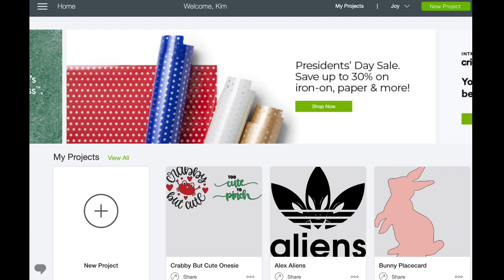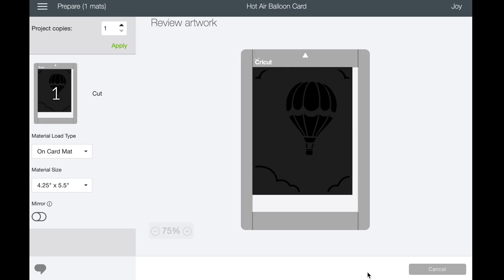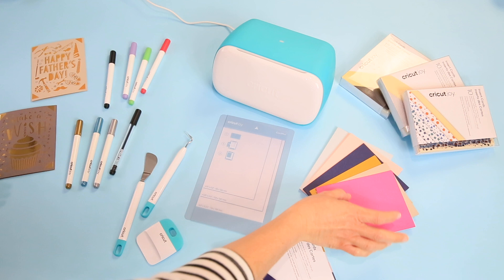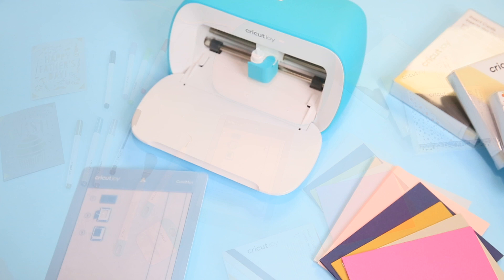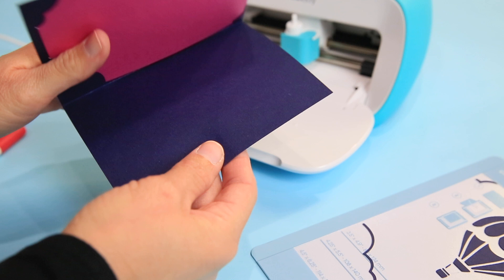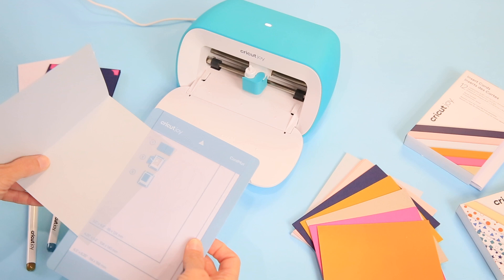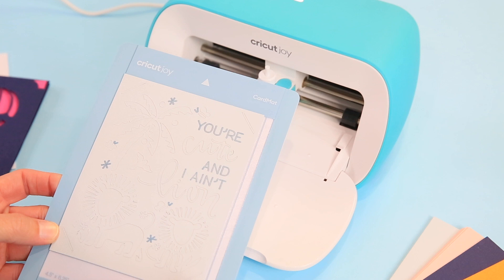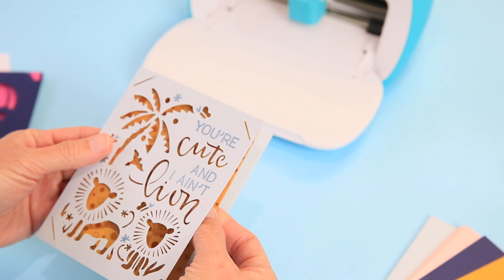Card Making With Cricut Joy Card Mat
Card making! Let's make perfect handmade cards with the Cricut Joy machine and the Joy Card Mat It's never been easier to make a beautiful handmade card for all the occasions in just minutes! What I'm using

⭐ Cricut Joy
⭐ Cricut Maker 3
⭐ Standard Green Mat

CRAFT SUPPLIES:
⭐ Joy Card Mat
⭐ Insert Card Kits
⭐ Joy Fine Point Pens
⭐ Joy Gel Pens (Sparkly)
⭐ Joy Markers
⭐ Joy Starter Tool Kit
⭐ Paper Trimmer
⭐ Joy Travel Bag

- Use The Cricut Joy Card Mat
- Cut Cards
- Write On Cards With The Cricut Pens
- Assemble Cards